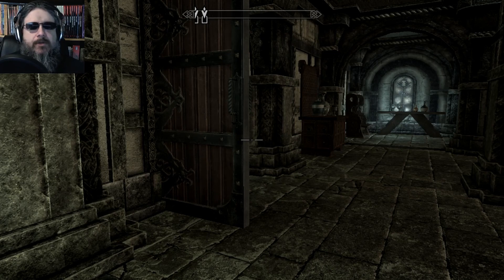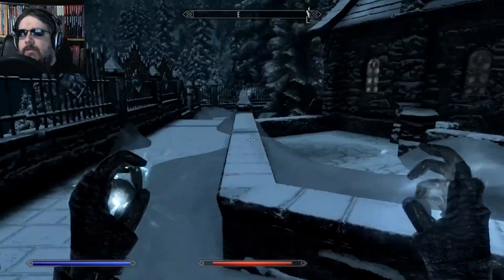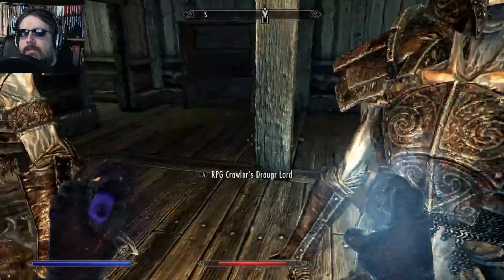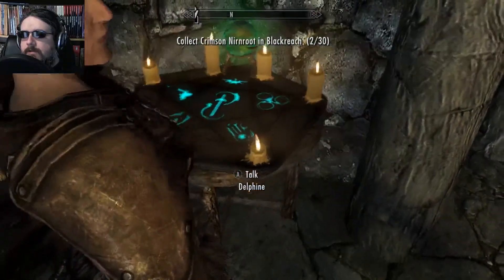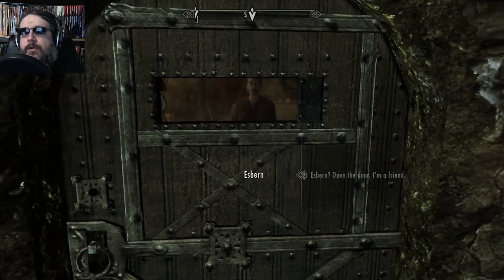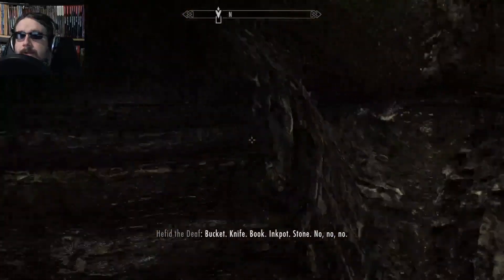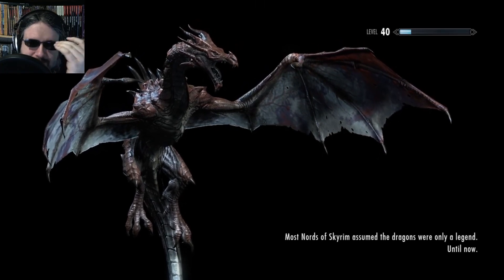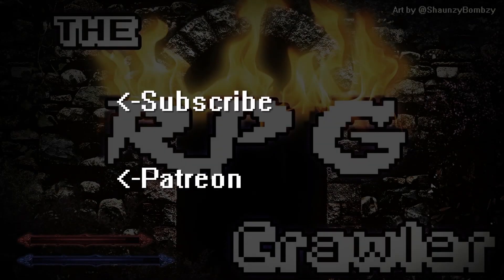On Esbern's Trail | TES V: Skyrim SE 50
I feel like I'm onto something! Something... Blade related.

MOD LIST:
Unofficial Skyrim Special Edition Patch
Total Character Makeover
Immersive Armor
Better Staff of Magnus
Better Archmages Robes
Move it Dammit
Follower Trap Safety
Undeath Remastered
Apocalypse - Magic of Skyrim
Phendrix's Magic Evolved
Smilodon - Combat of Skyrim
Thief Skills Rebalance for Ordinator
Apocalypse - Ordinator Compatibility Patch
A Quality World Map
A Quality World Map Clear Map Skies